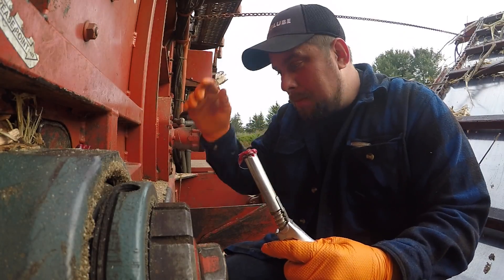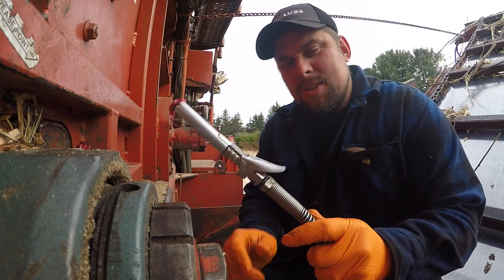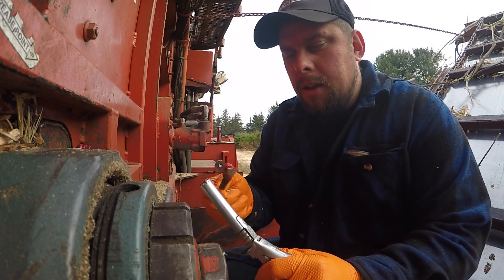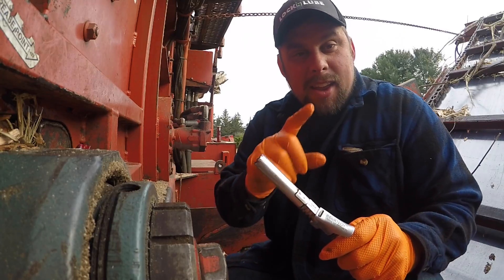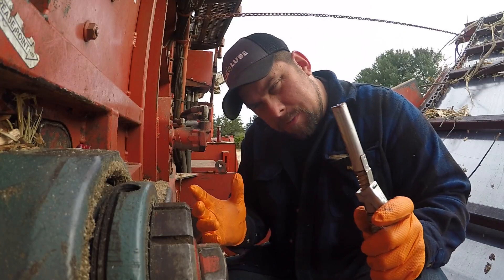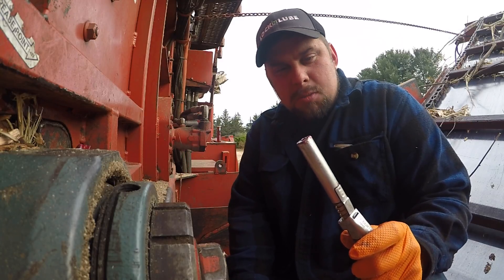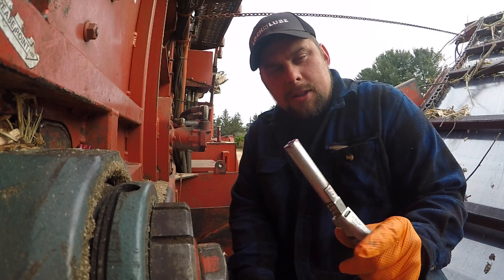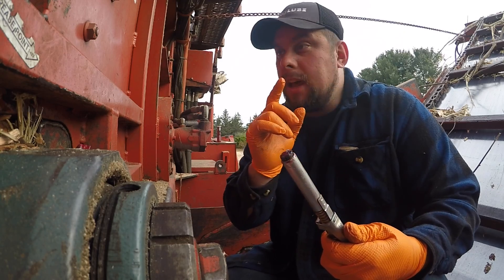AWESOME GREASE TOOL!!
The Lock n Lube grease coupler!! Does it work? I put the Lock n Lube on our Milwaukee Grease Gun and it works great!! This little couple locks right on and doesn't loose grease. Holy Y'all Enjoy!
Get ya some Lock n Lube